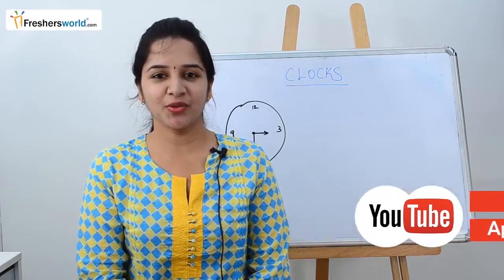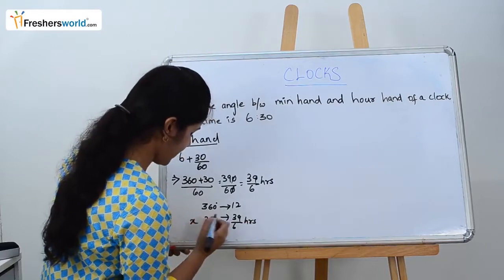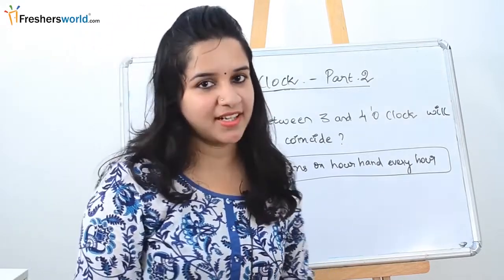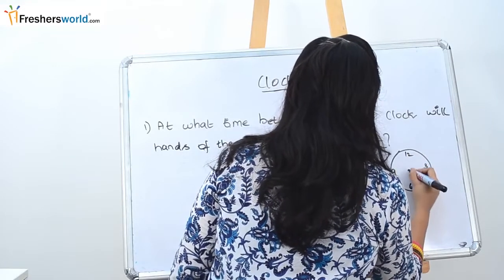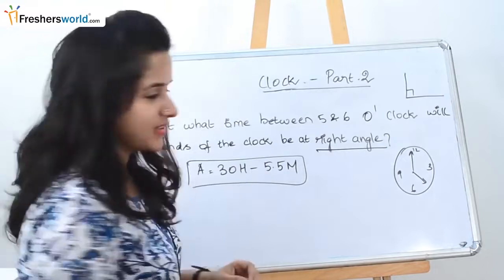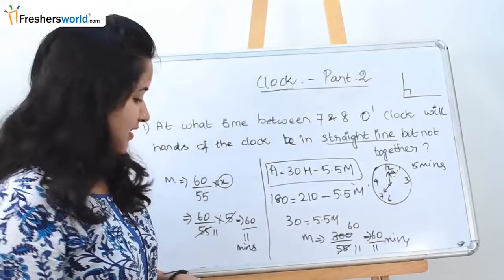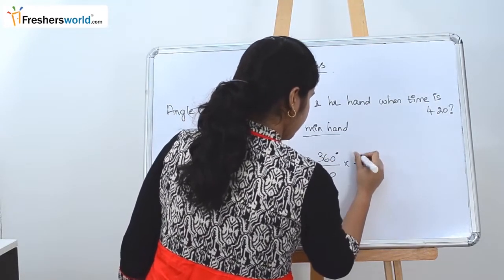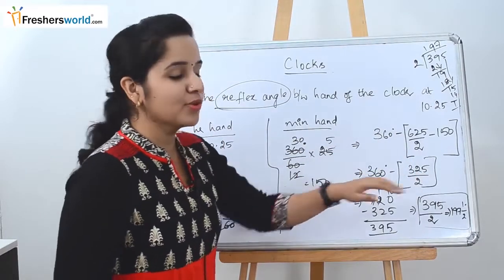Aptitude Made Easy Problems on Clocks Full series, Learn maths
Problems will be on finding the angle between hour hand and minute hand and some exam point of view questions.